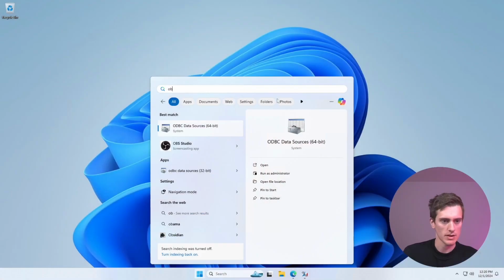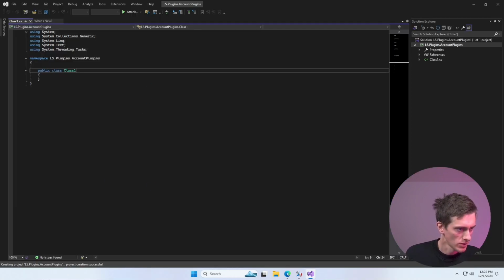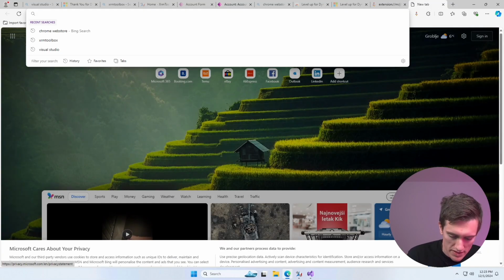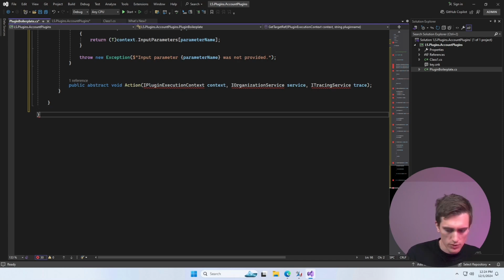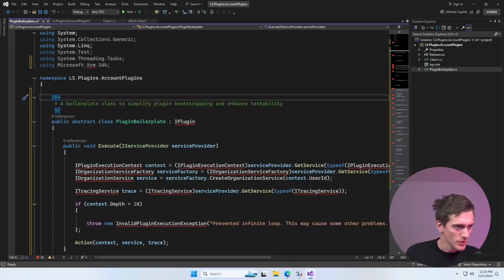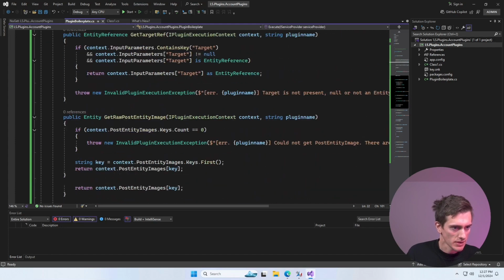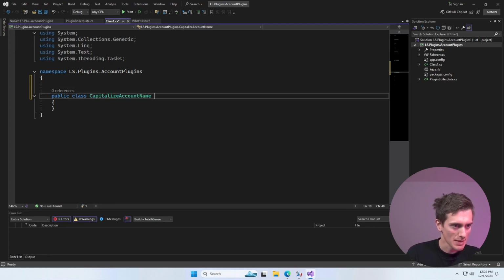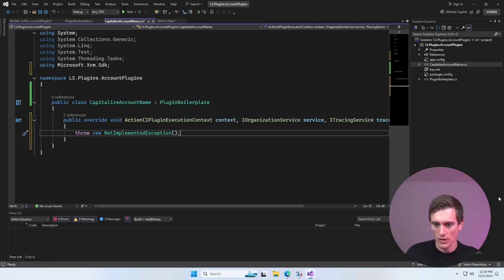Ep.04 Setting Up Plugin Files :: Dynamics CRM / Model Driven Apps Plugin Development Course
Before implementing the plugin logic,  you need a to setup a VisualStudio Project and change some settings. This video shows you exactly what you need before starting any new Plugins Project, so you can use it as a template.